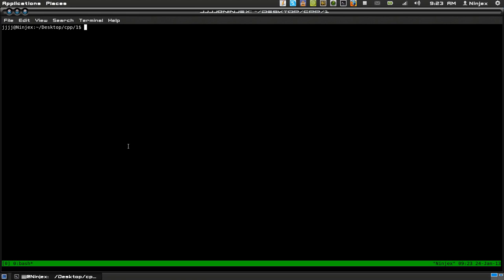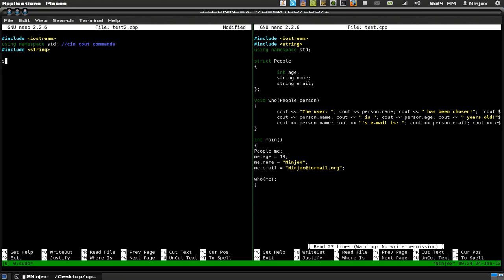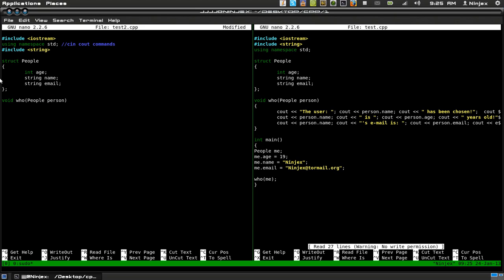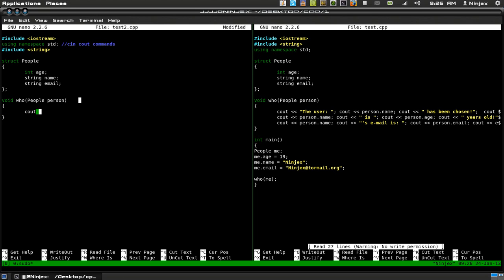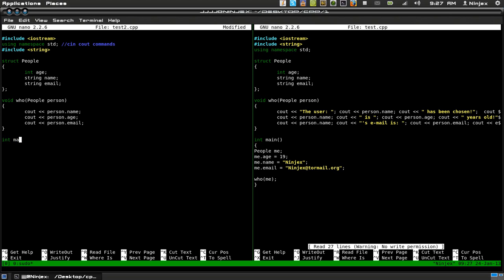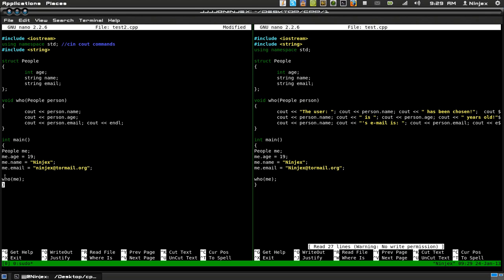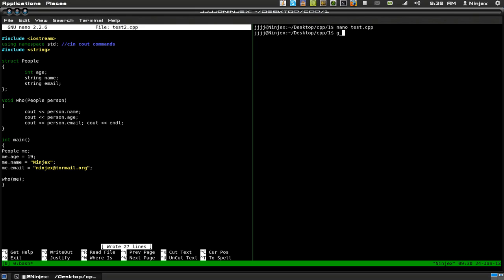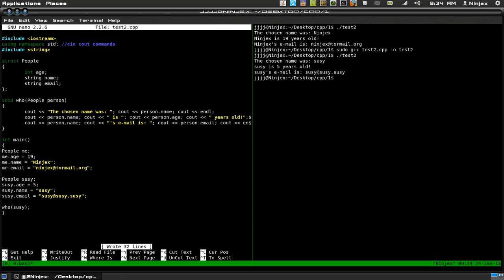C++ Struct Tut for Beginners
In this video I go over the how to use the keyword struct in C++